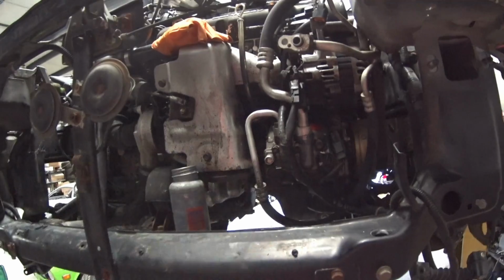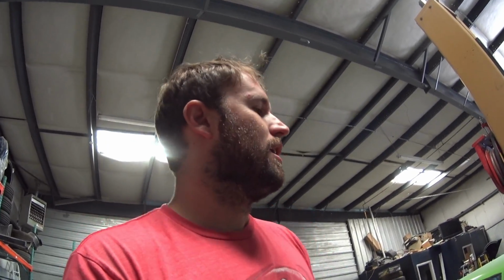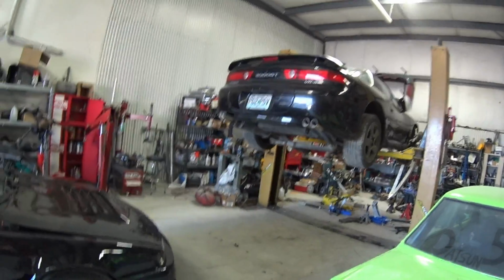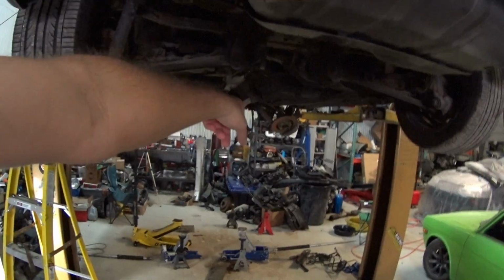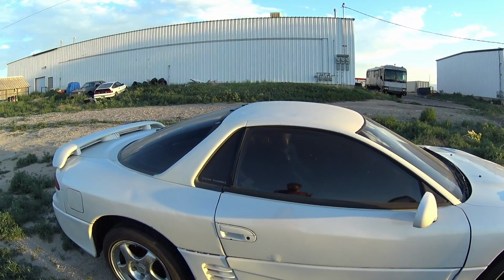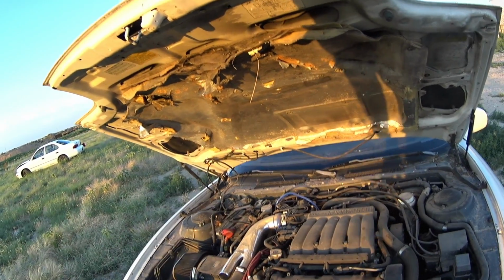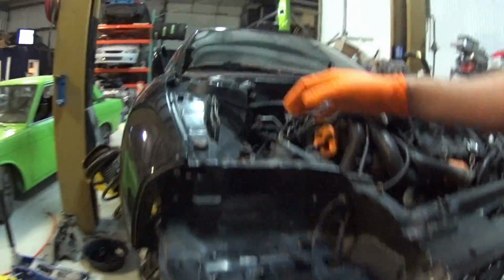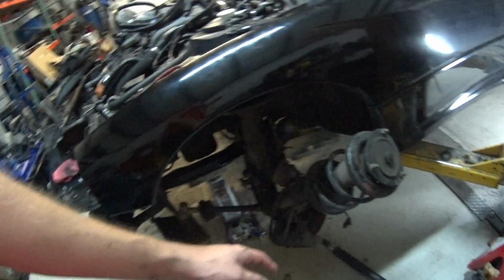3000GT Almost Finished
Getting closer to having the VR-4 finished!!!